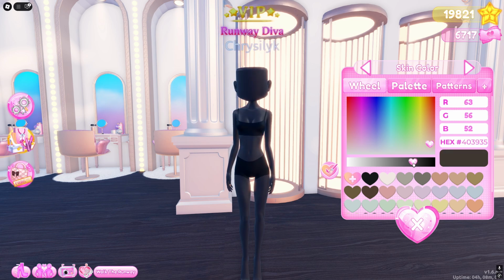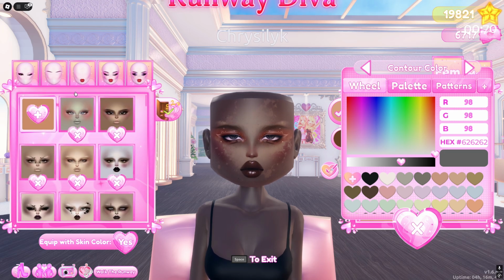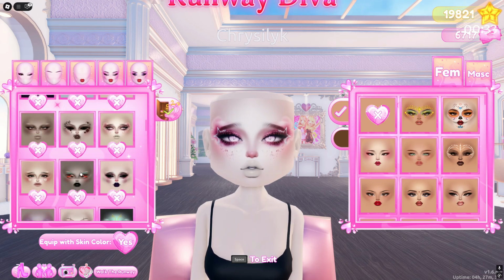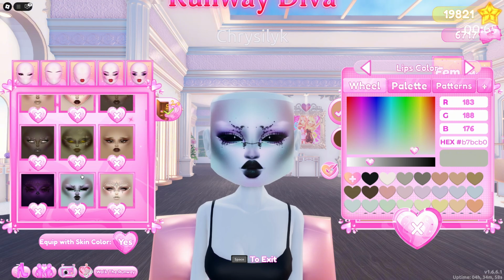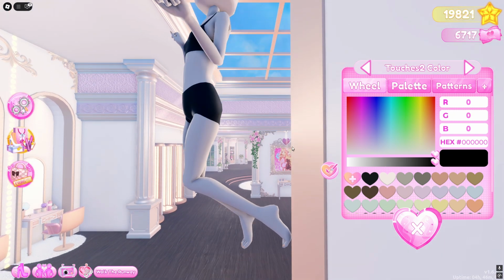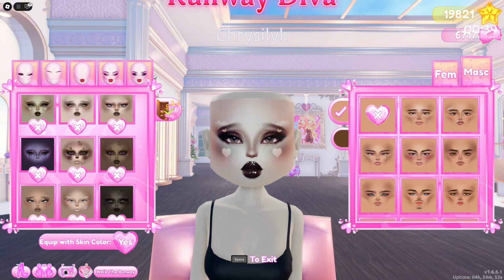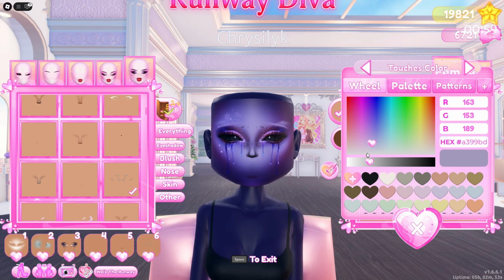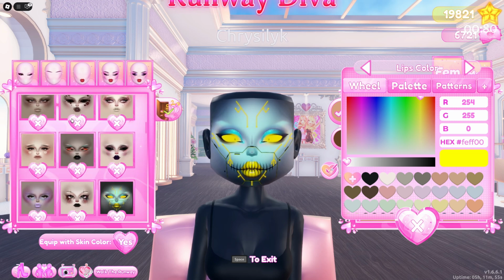How I use CUSTOM MAKEUP in DRESS TO IMPRESS! Tips and tricks to help you improve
Hey guys!
Okay so, this video came out longer than I expected and I had to edit out a lot of clips. 😭

I highly recommend you watch the following tutorials on the links bellow if you haven't already!

They cover some stuff I didn't have time to talk about, especially on how to approach coloring on ethereal faces, which is really important imo.

I really hope this was helpful in any way and I didn't bore you to death with my rumbling ☺️

Thank you for your support and enjoy the video🥰

Timestamps:

0:00 Intro
0:54 Skin tone
4:30 Contour
7:57 Eyes
14:37 Eyebrows
16:23 Lips
21:28 Face details
30:03 Ethereal faces
38:57 Express your style
40:50 Outro